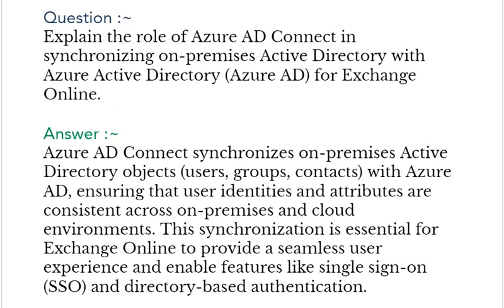Microsoft 365 Messaging Administrator(MS-203) - Interview Questions & Answers - Part#27